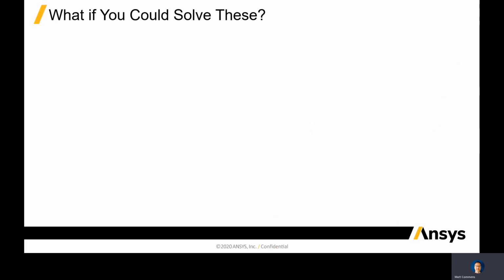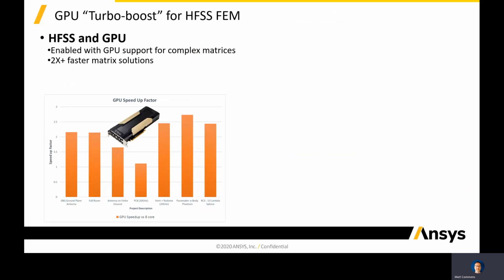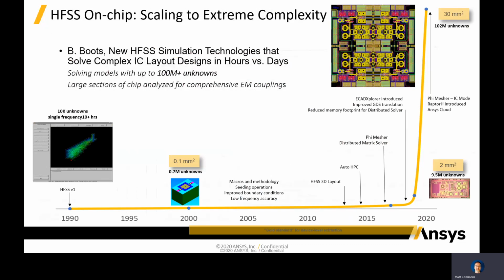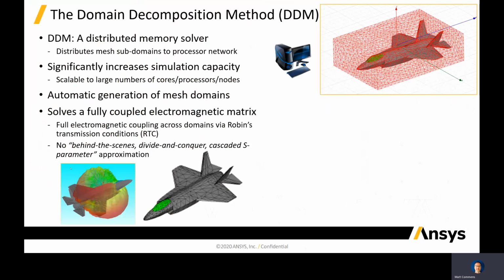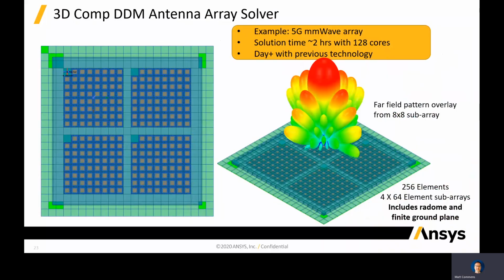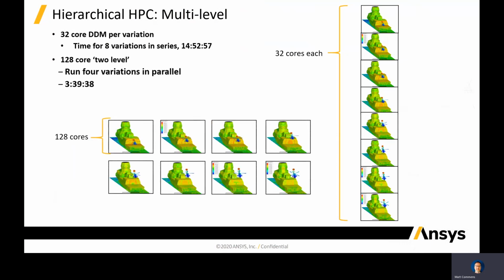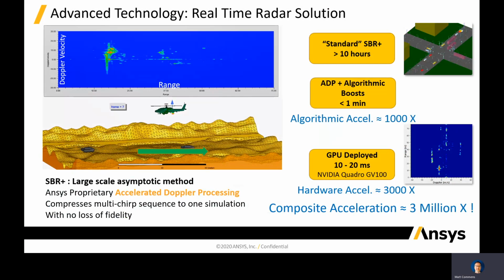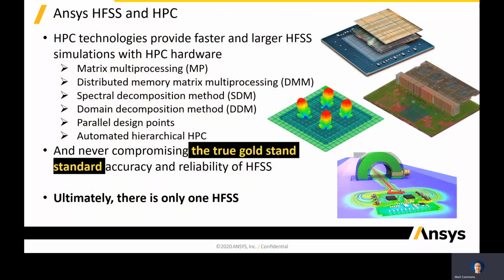A Review of HPC Technologies in Ansys HFSS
HFSS is constantly being improved for faster simulation speeds. Learn more about HFSS enhancements using high-performance computing (HPC) technologies, including matrix multi-processing, parallel frequency points for rapid extraction of SYZ parameter models and the ground-breaking domain decomposition method (DDM) that scales up simulations by orders of magnitude and more.